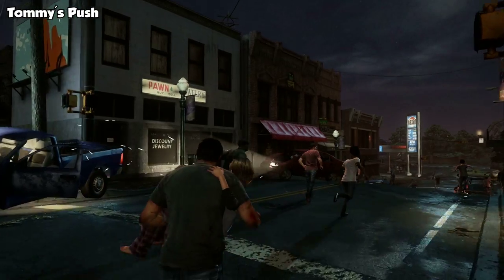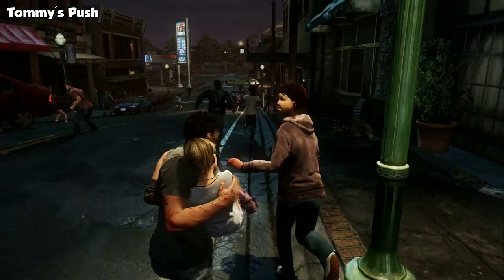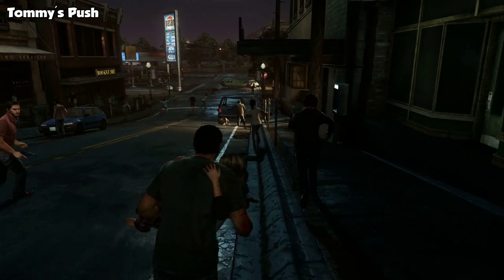Guide to The Last of Us Speedruns - Tommy's Push (Any% + Glitchless)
In the Prologue, if you run in a certain line in the area, Tommy will push you forward. He runs quicker than Joel and advantage may be taken of that. This is making use of one of the games' mechanics.